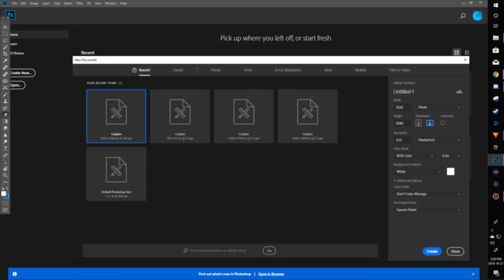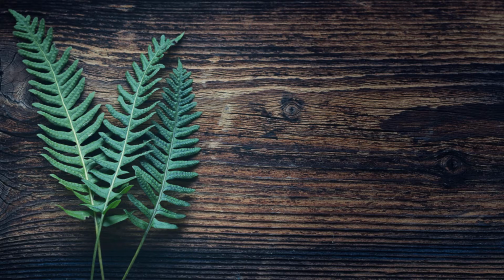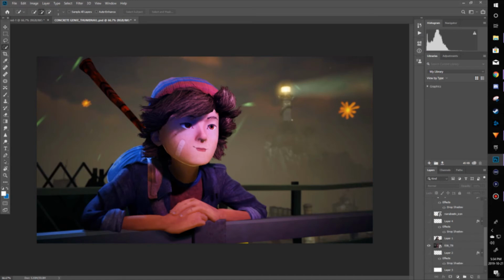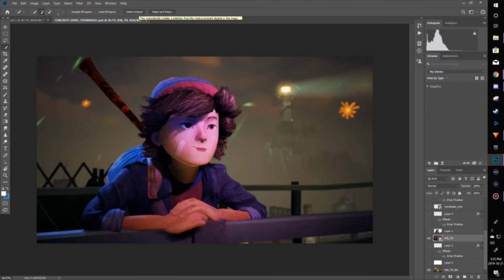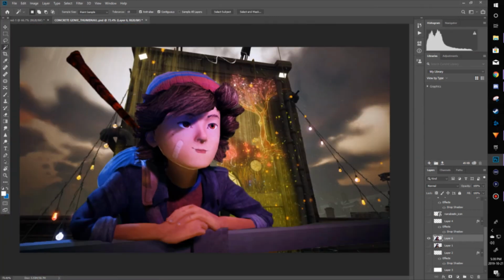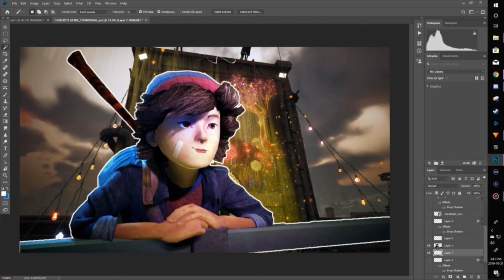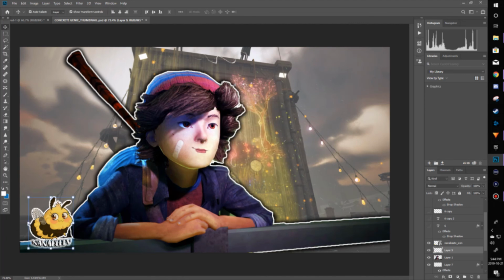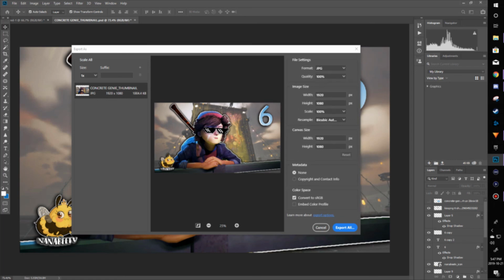LEARN TO THUMBNAIL (EASY) | TUTORIAL | nanabeeTV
Thumbnailing can be an incredibly daunting experience for those who don't know where to start!

In this video I try to explain some basic fundamentals I try to follow when thumbnailing, and show you a process that, hopefully, you can pick up easily and produce WOWable thumbnails! This one follows a thumbnail for Let's Plays, but these principles can be applied to any video! Hope you learn something new today! :)

Social media logos by:
Lannan illustration